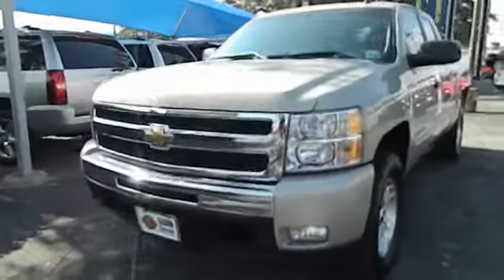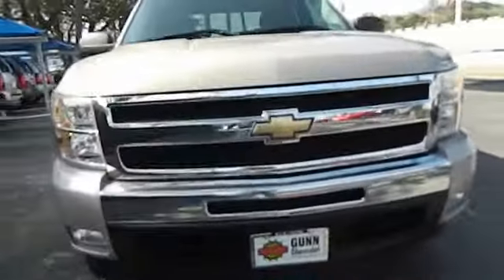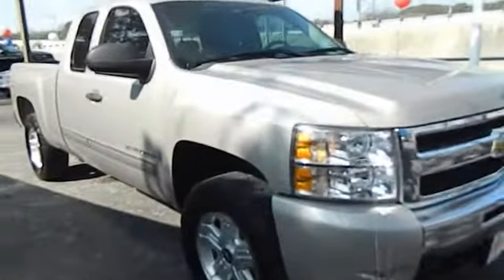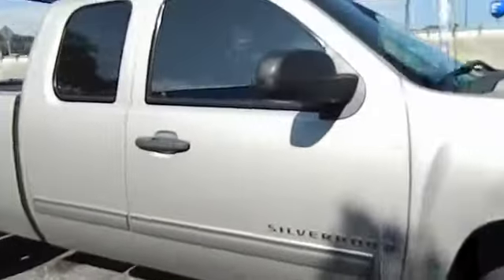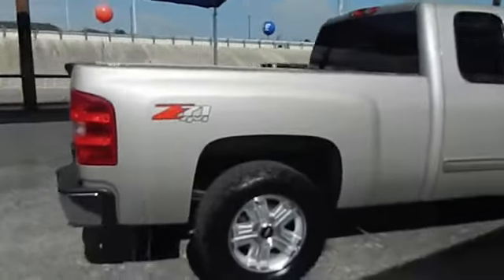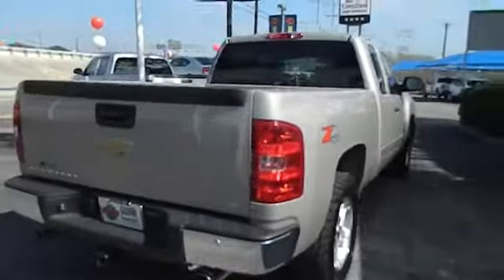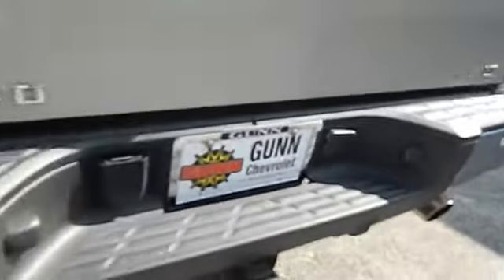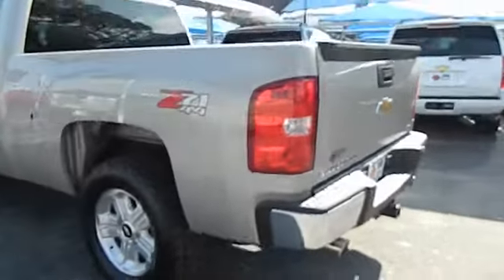2009 Chevrolet Silverado 1500 - Truck San Antonio TX G30000B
2009 Chevrolet Silverado 1500

Gunn Chevrolet
12602 IH 35 North

4 Wheel Drive!!!4X4!!!4WD. Includes a CARFAX buyback guarantee...